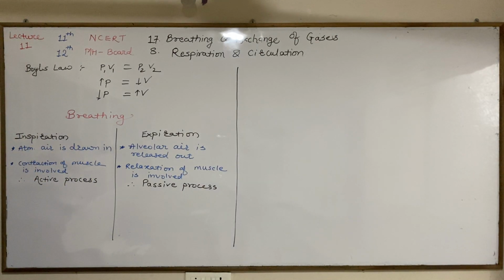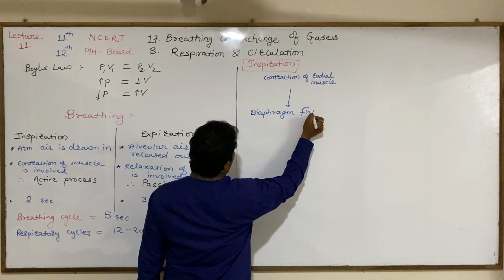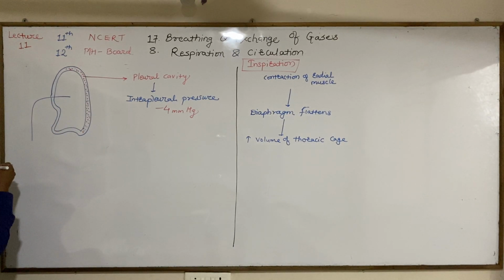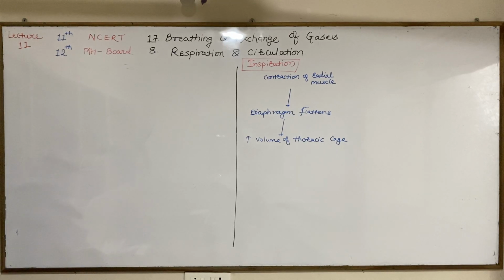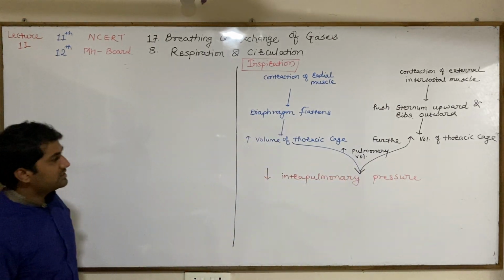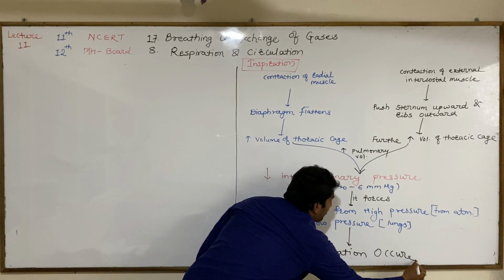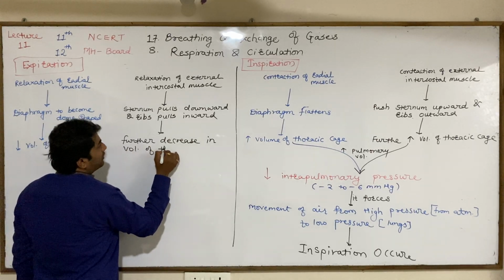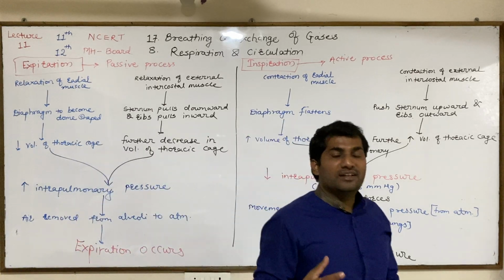Respiration part - XI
The air which we breathe in and out of the lungs varies in its pressure. So basically when there is a fall in air pressure the alveolar spaces falls and the air enters the lungs (inspiration) and as the pressure of the alveoli within exceeds the atmospheric pressure, the air is blown from the lungs (expiration). The flow rate of air is in proportion to the magnitude of the pressure difference.

The breathing mechanism involves two processes:

Inspiration
Expiration
Inspiration

In the process of inspiration, there would be a contraction of muscles attached to the ribs on the outer side which pulls out the ribs and results in the expansion of the chest cavity.

Later, the diaphragm, contracts, moves downwards and expands the chest cavity resulting in the contraction of the abdominal muscles.

The expansion of the chest cavity produces a partial vacuum which sucks air into the lungs and fills the expanded alveoli.

Mechanism Of Inspiration

The process of intake of atmospheric air is known as inspiration. It is an active process.
When the volume of the thoracic cavity increases and the air pressure decreases, inspiration takes place.
Contraction of external intercostal muscles increases the volume of the thoracic cavity.
Contraction of the diaphragm further increases the size of the thoracic activity. Simultaneously, the lungs expand.
With the expansion of the lungs, the air pressure inside the lungs decreases.
The pressure equalizes and the atmospheric air rushes inside the lungs.
Expiration

The expiration process is considered once after the gaseous exchange occurs in the lungs and the air is expelled out. This expulsion of air is called expiration.

During this process, muscles attached to the ribs contract, the muscles of the diaphragm and the abdomen relax which leads to a decrease in the volume of the chest cavity and increases the pressure of the lungs, causing the air in the lungs to be pushed out through the nose.

Mechanism Of Expiration

The process of exhaling carbon dioxide is called expiration. It is a passive process.
It occurs when the size of the thoracic activity decreases and the air pressure outside increases.
Now the external intercostal muscles relax and the internal intercostal muscles contract.
As a result, the ribs are pulled inwards and the size of the thoracic cavity is reduced.
The diaphragm is relaxed and the lungs get compressed.
Consequently, the pressure increases and the air is forced outside.